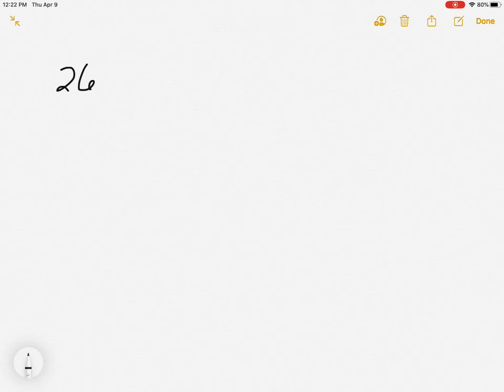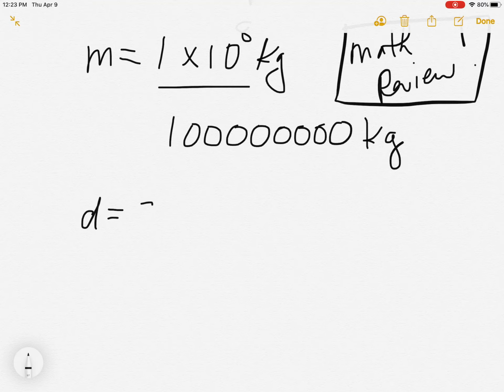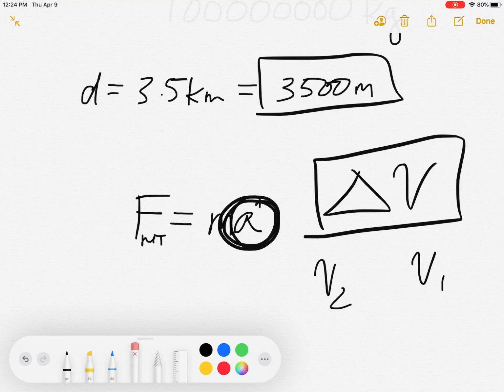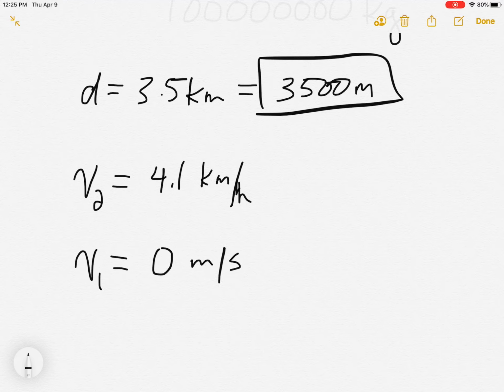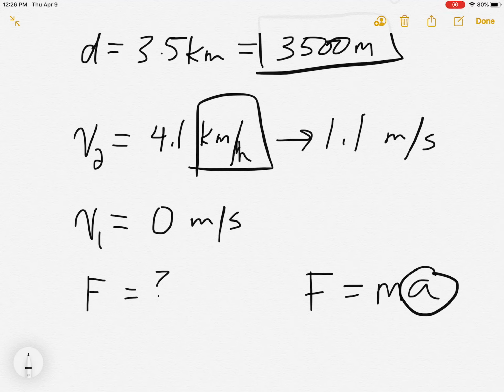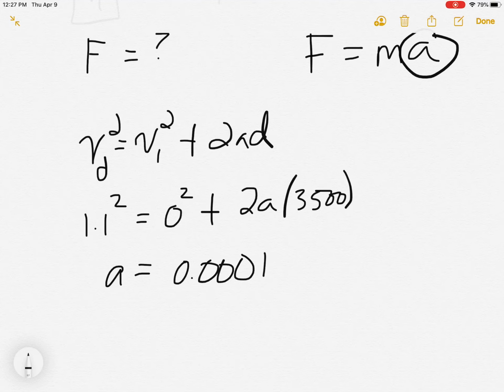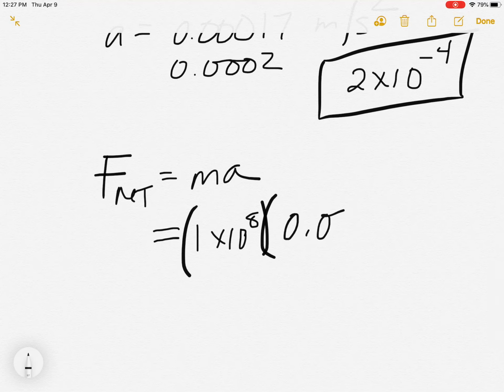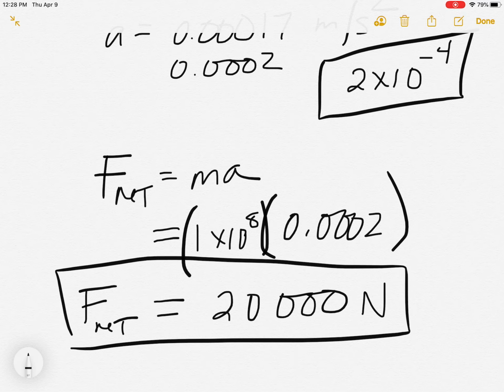Question 26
Textbook ch. 4, Newton’s laws, p.144